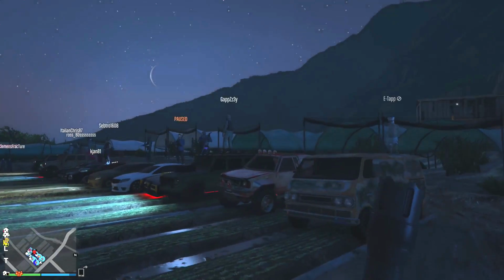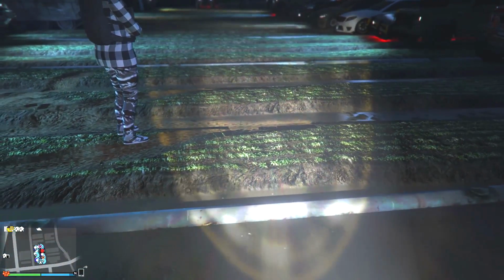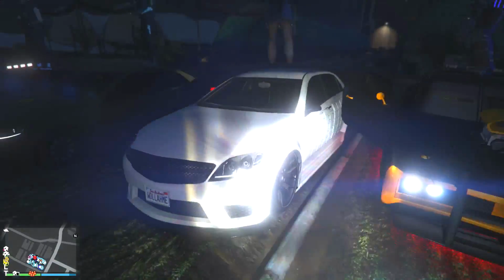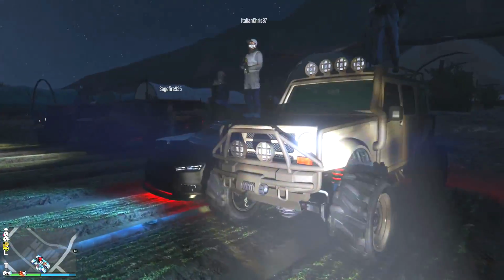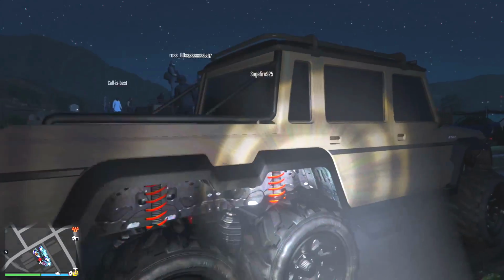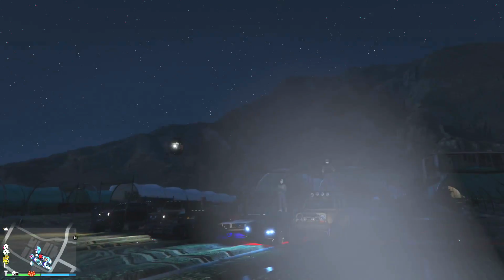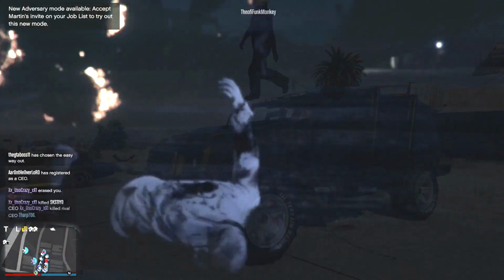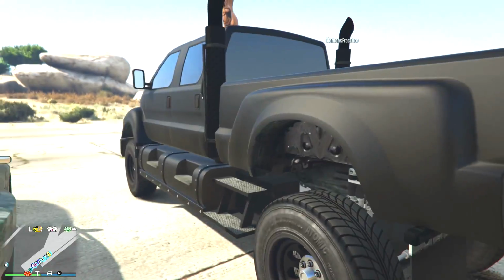GTA 5 "GUN RUNNING / MILITARY" THEMED CAR SHOW! (PS4)